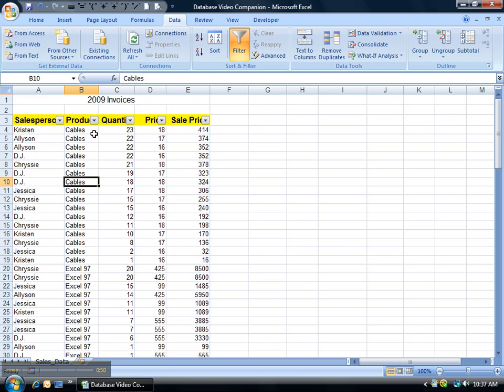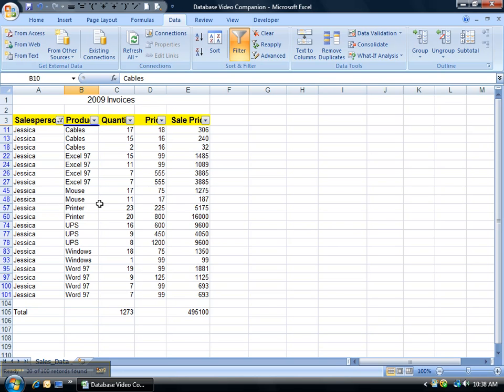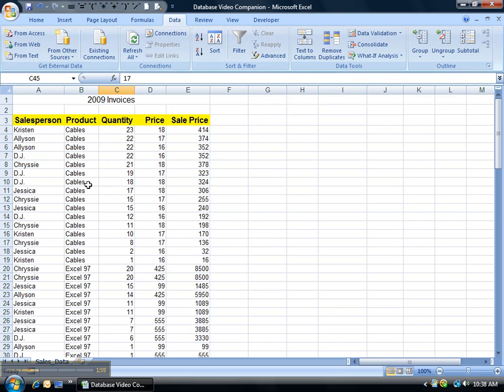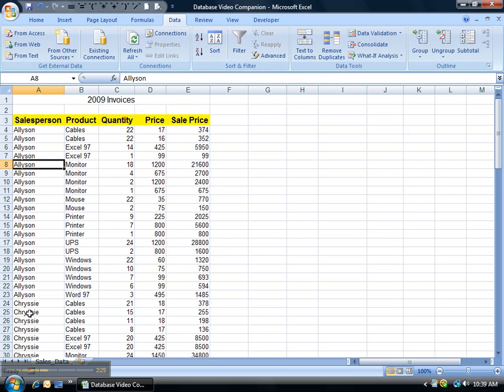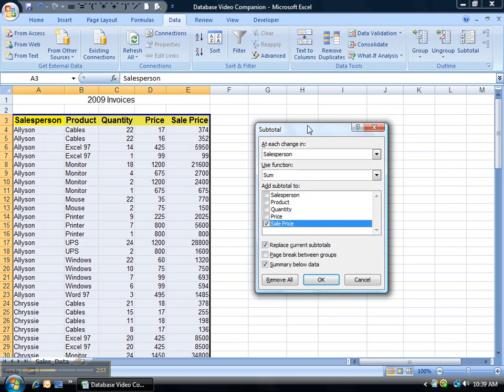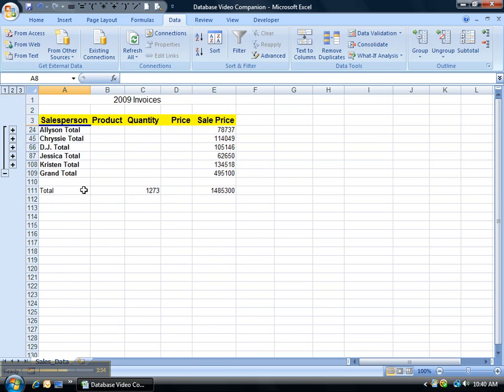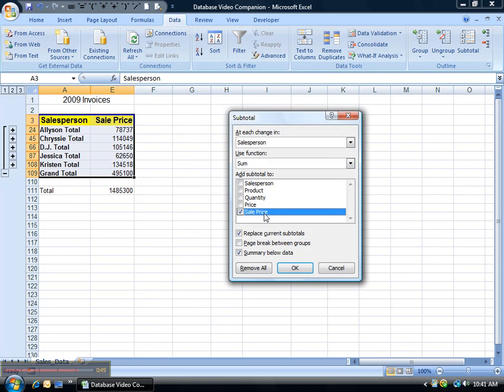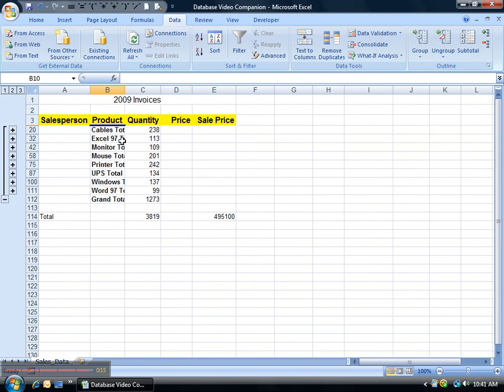Filter_and_Subtotal.mp4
Filtering records and creating subtotals in an Excel database